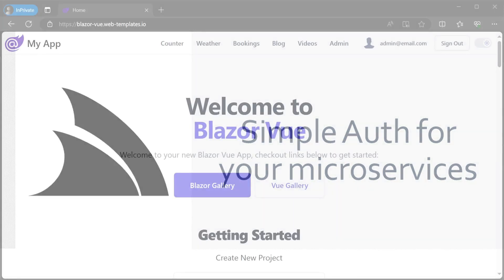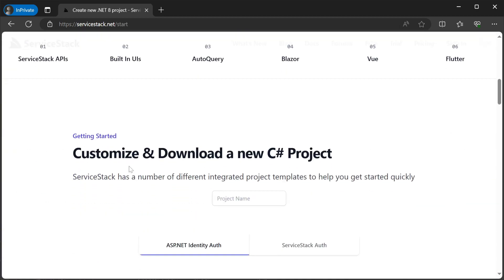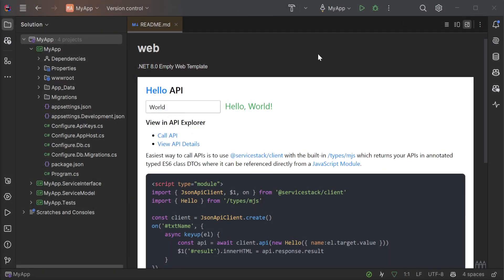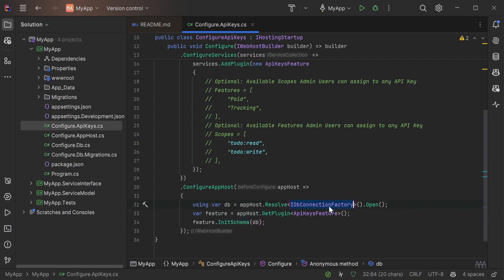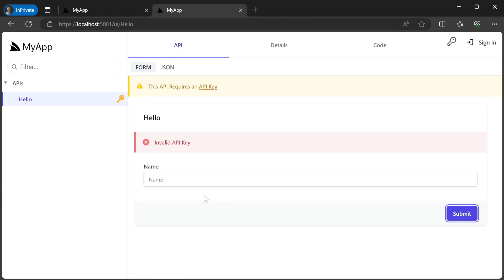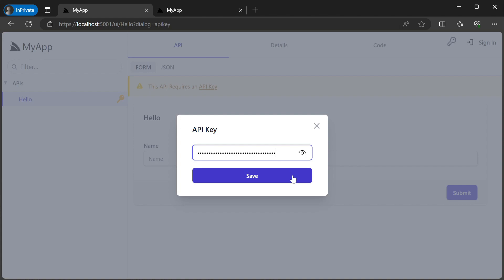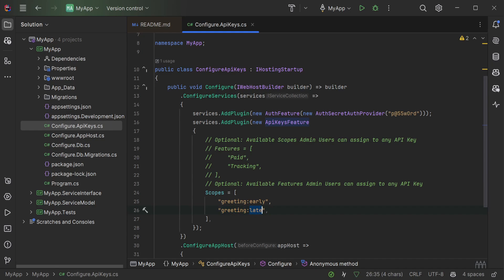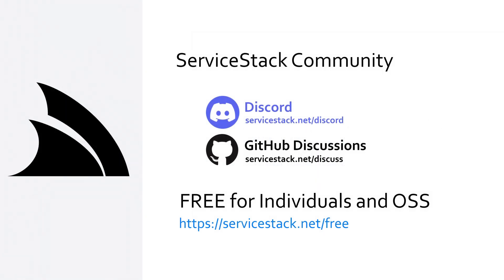Simple Auth Story with API Keys ideal for .NET 8 Microservices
With ServiceStack now fully integrated with ASP.NET Identity Auth, our latest .NET 8 Tailwind Templates offer a full-featured Auth Configuration complete with User Registration, Login, Password Recovery, Two Factory Auth, and more.

Whilst great for Web Applications that need it, it neglects the class of Apps which don’t need User Auth and the additional complexity it brings inc. Identity and Password Management, EF Migrations, Token Expirations, OAuth Integrations, etc.

With the introduction of API Keys in this release we’re able to provide a simpler Auth Story for .NET 8 Microservices that’s easy for Admin Users to manage and control which trusted clients and B2B Integrations can access their functionality.